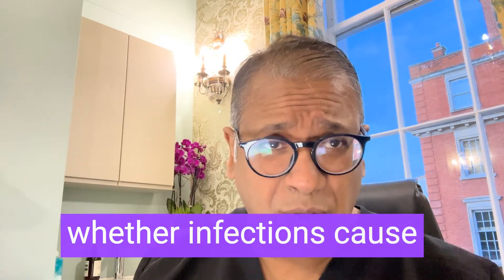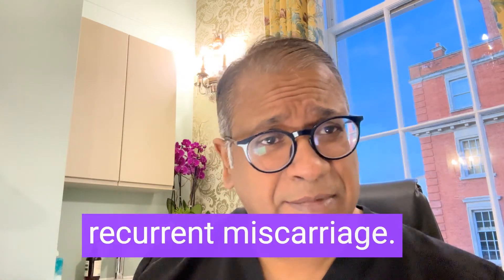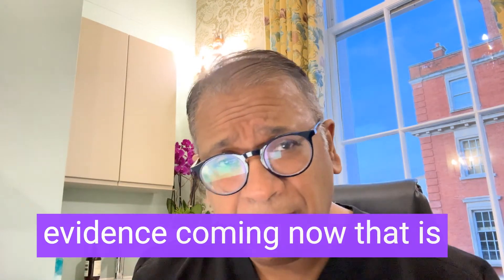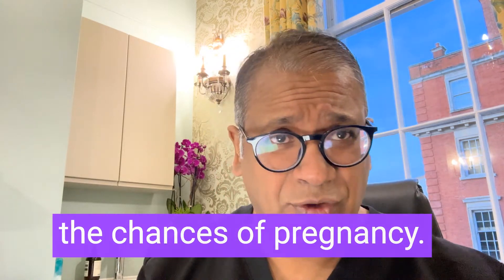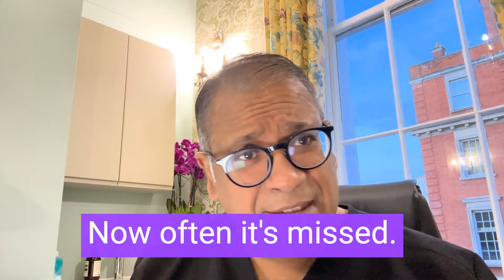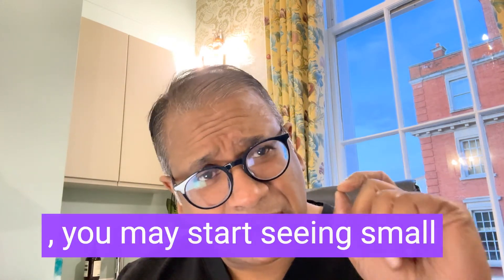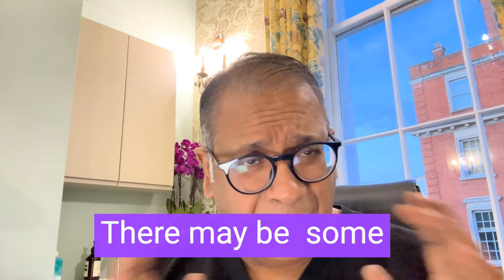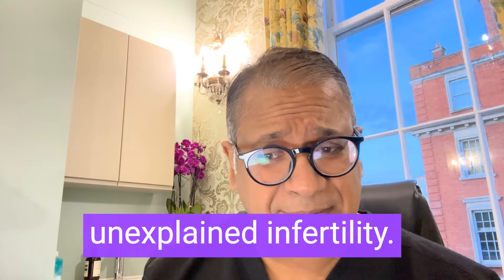Chronic endometritis . Cause of IVF failure ?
uterine infections, endometritis may hold the key in improving success rates in IVF . but it is still early days